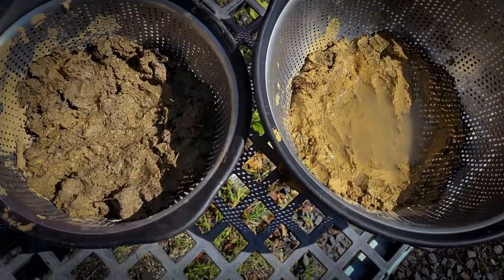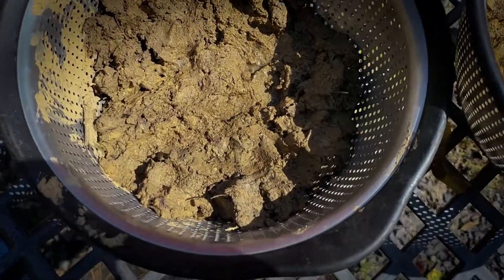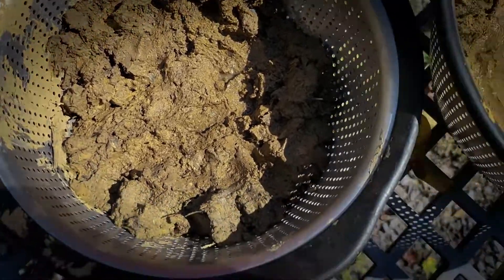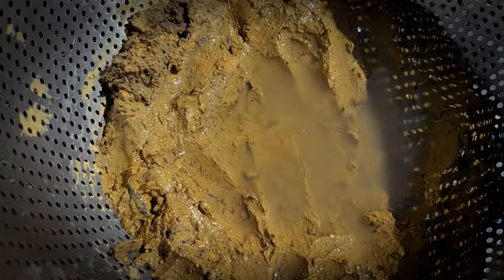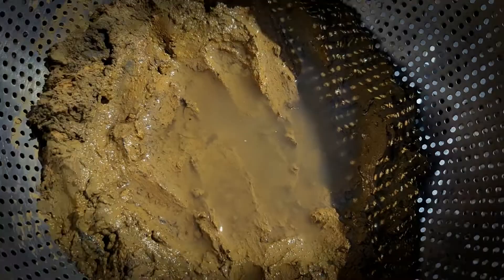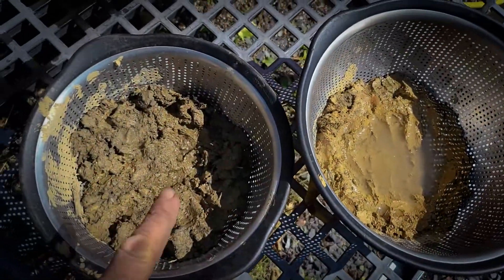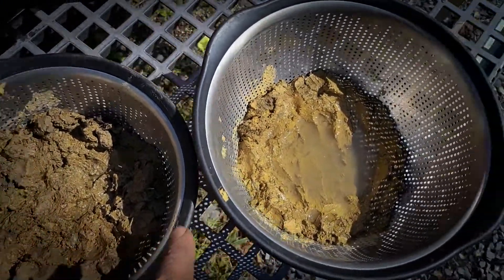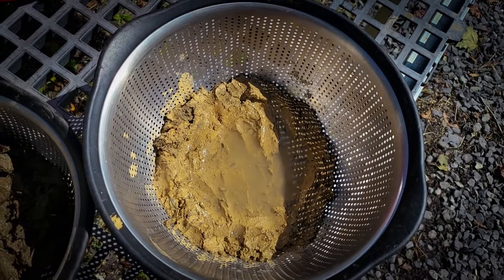WildLawn 2022 Alden Rain Garden Soil Test 3 hours later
Amended and in situ soils 3 hours later